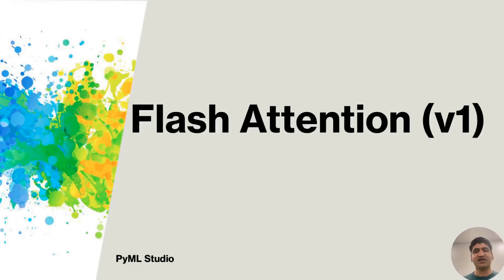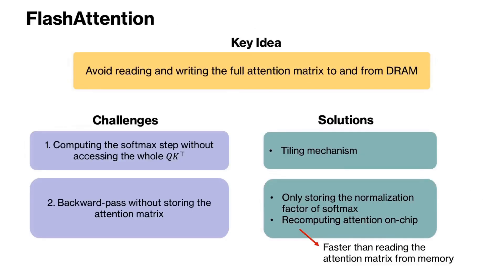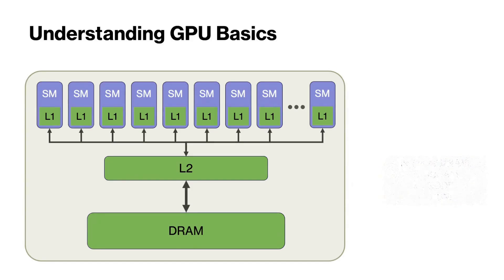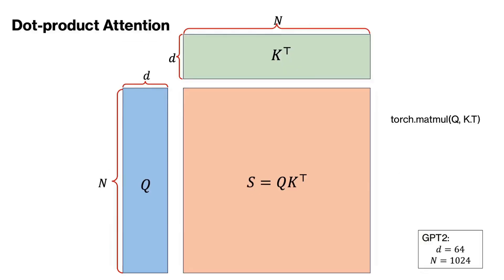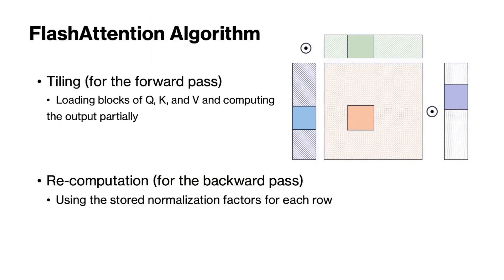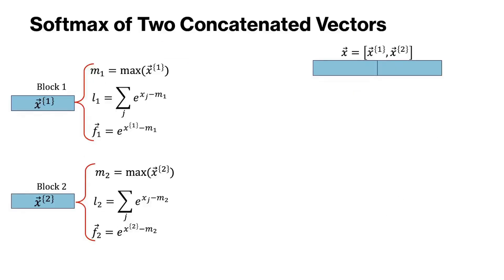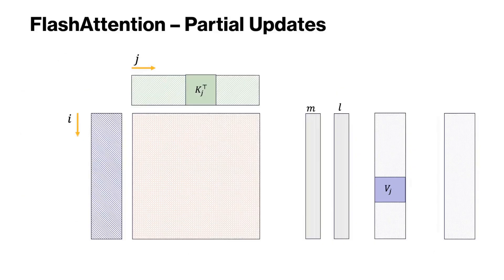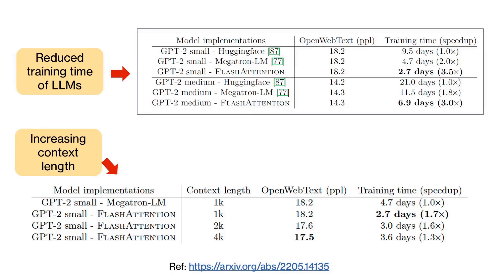FlashAttention: Accelerate LLM training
In this video, we cover FlashAttention. FlashAttention is an Io-aware attention algorithm that significantly accelerates the training of LLMs.